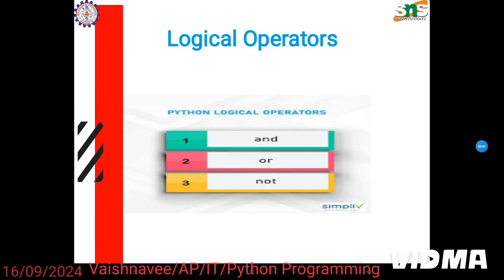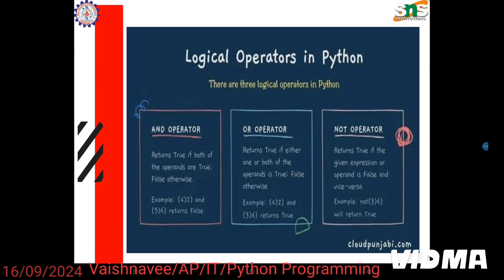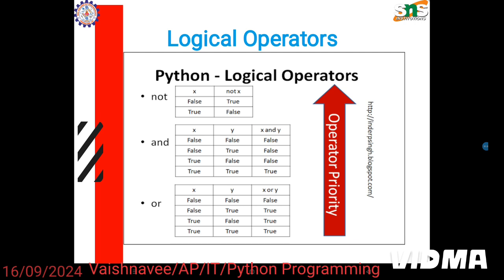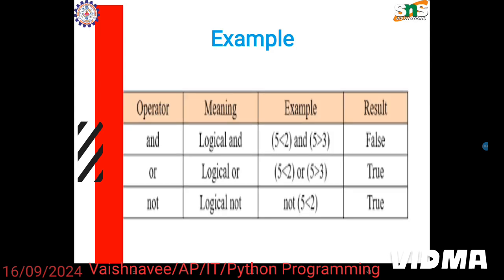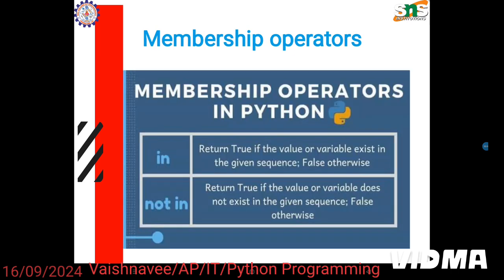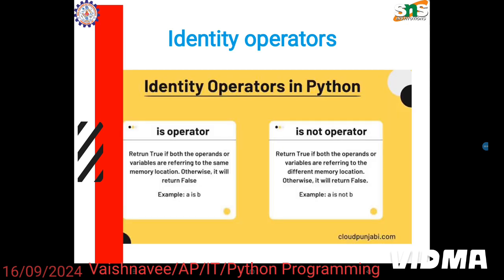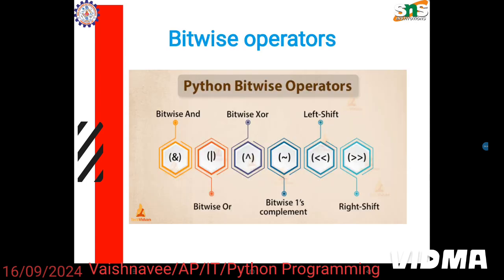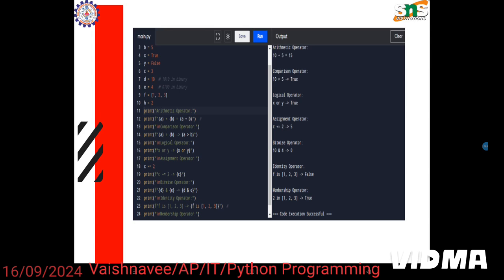Python operators Part II|V.Vaishnavee-AP/IT|SNS INSTITTUTIONS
designthinking snsdesignthinkers snsinstitutionsThis video introduces the basics of Python programming, covering syntax, variables, loops, and conditional statements. You'll learn through practical examples to build simple Python programs efficiently.